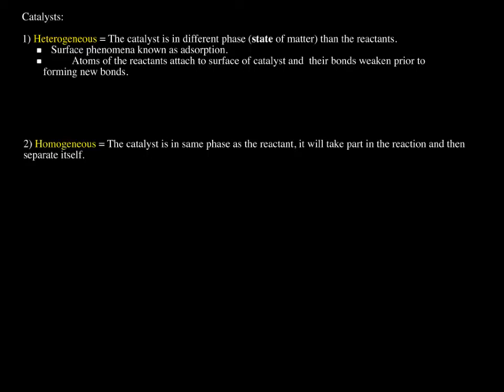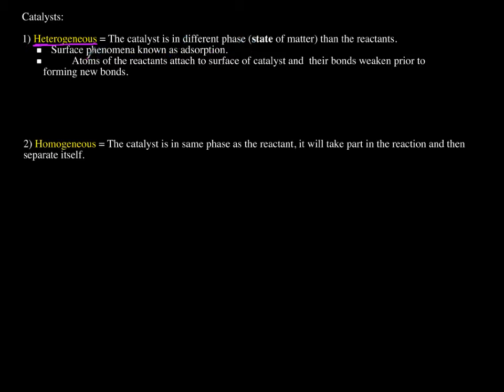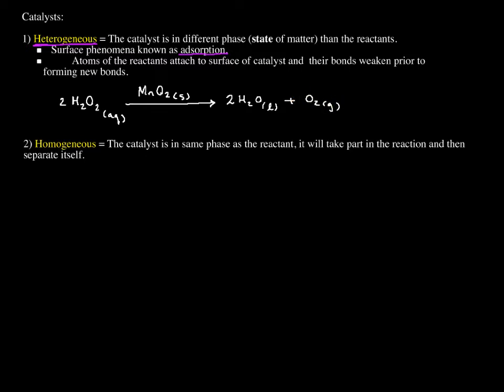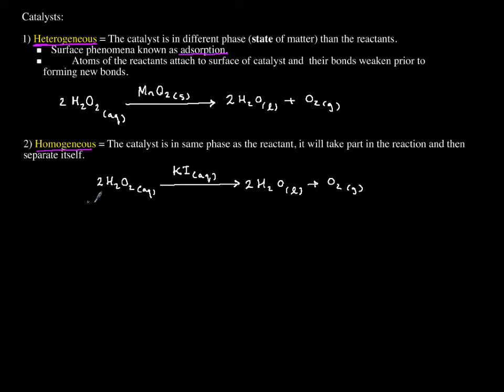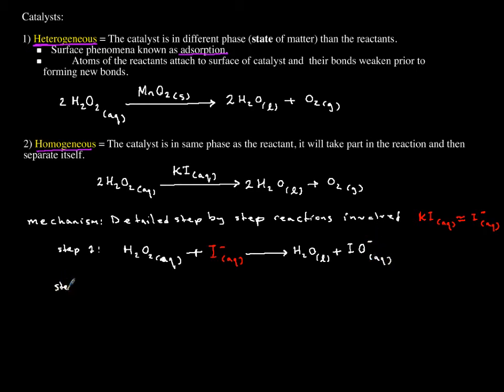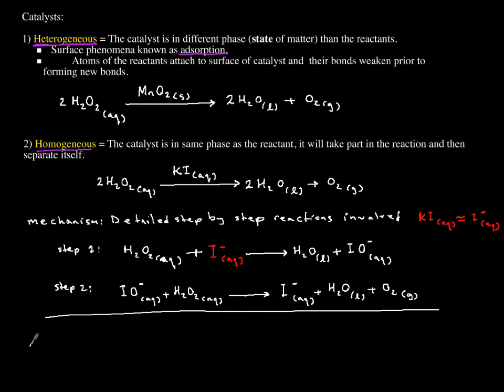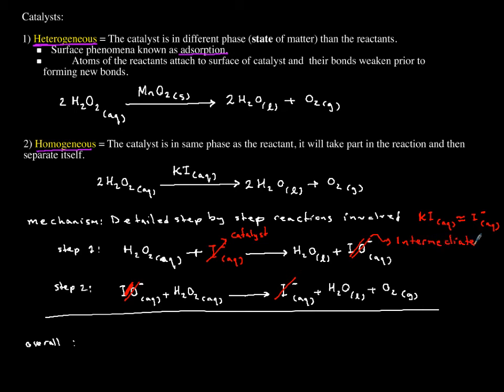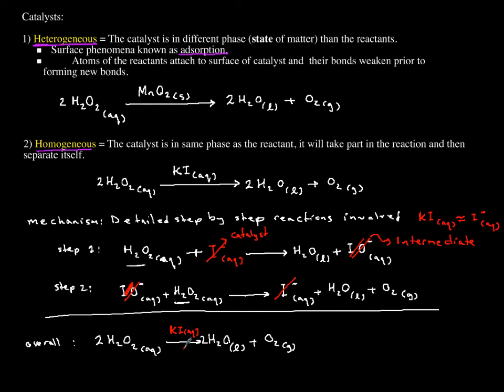homogeneous and heterogeneous catalysts